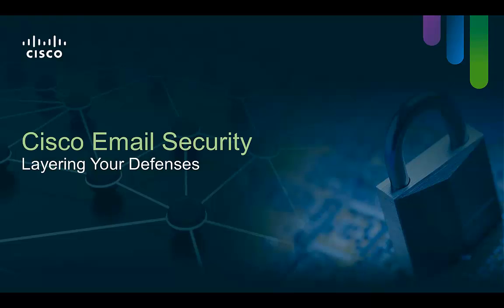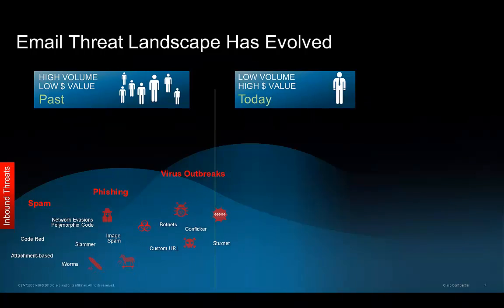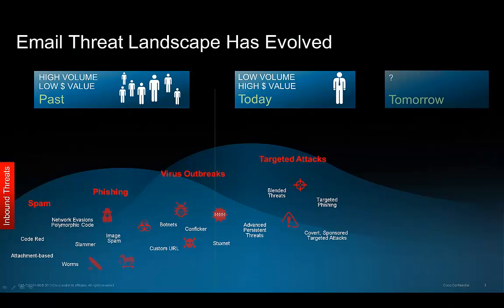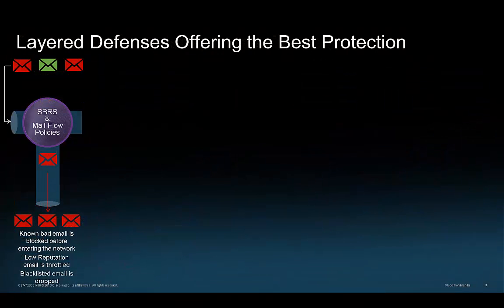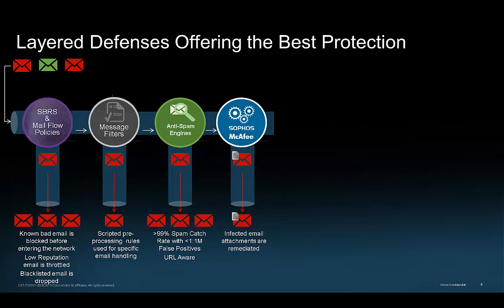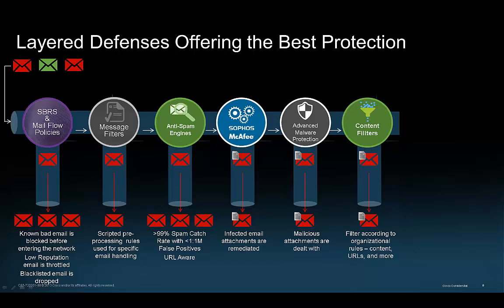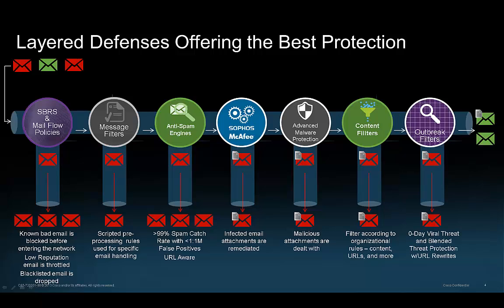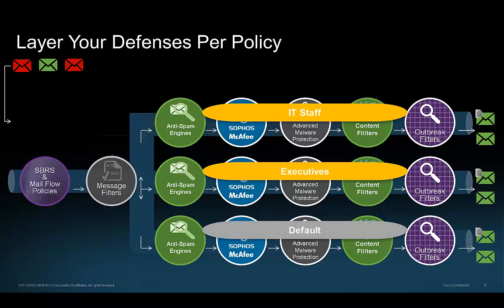Cisco Email Security Layering Your Defenses mp4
Protect your Email domain with layers of defense filters provided by the Cisco Email Security Appliance. Today's attackers use a variety different attack methods where email is only the vector to deliver them. There are blended threats, zero day viral attachments, snowshoe spam, phishing attacks. Cisco addresses all of these with specialized filters. They are updated regularly and logically coordinated with Cisco's Talos, a system that uses Big Data analitics collected from all of Cisco's security sensors. Join Raymond Jett in the VoD of how these filters operate in "Layering Your Defenses"